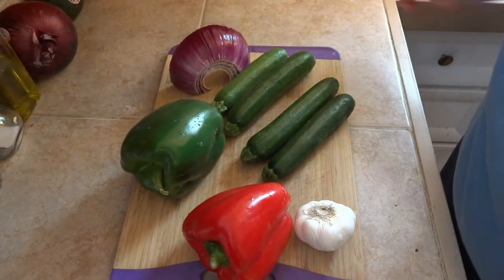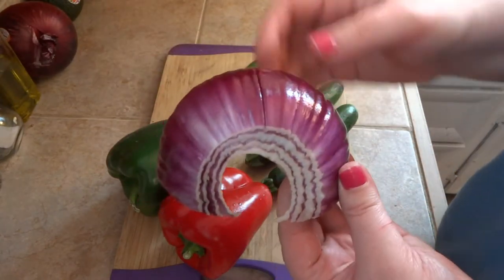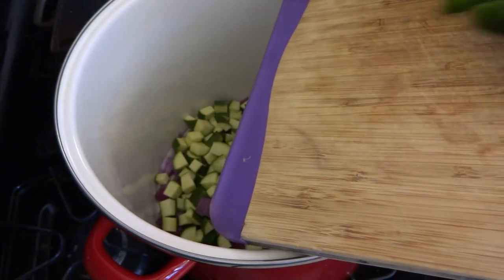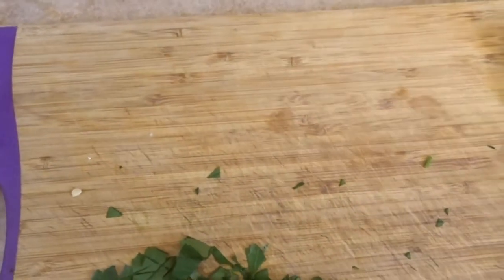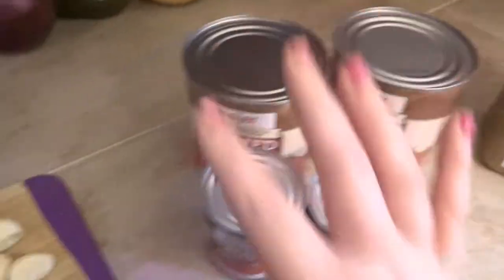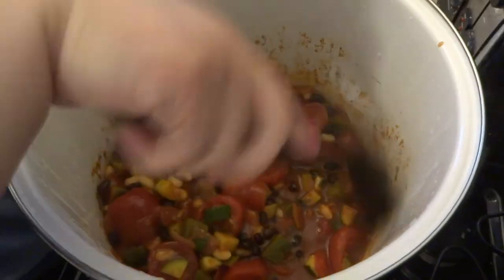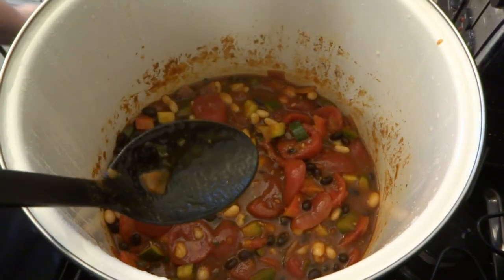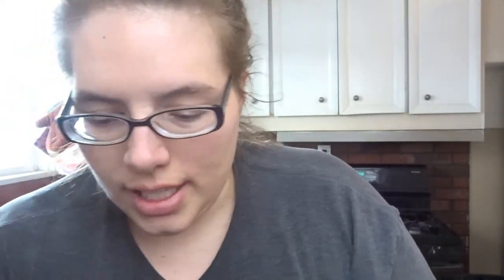Vegetarian Chili [131 calories!!!!]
***LOOK BELOW, FUN STUFF***

Hey, Healthy Buddies!!! I'm sharing a chili meal that your man and child will keep asking for more! Plus, its nice to your hips! SCORE!